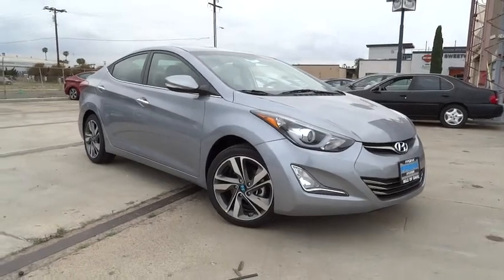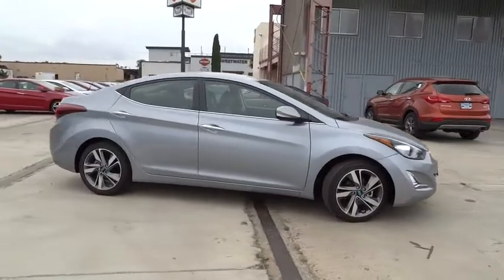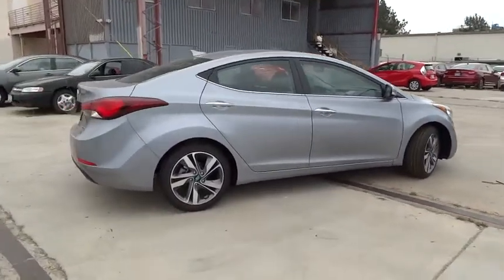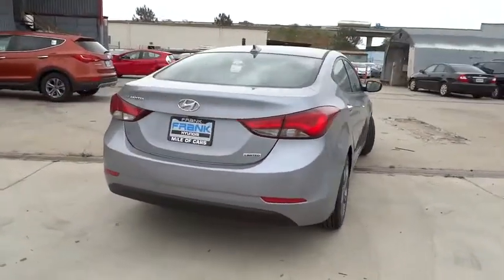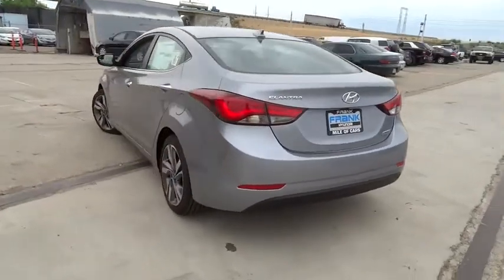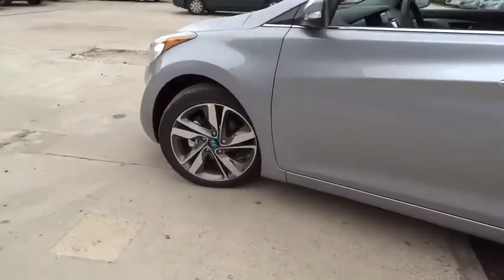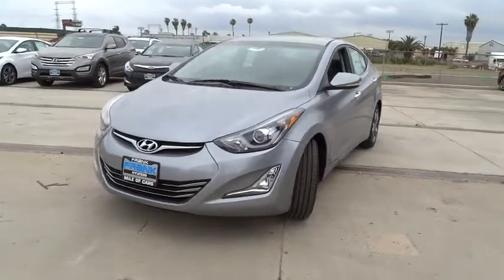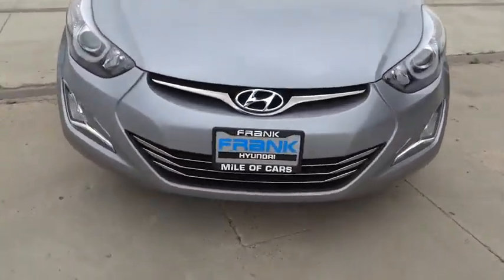2015 Hyundai Elantra National City, Chula Vista, San Diego, Bonita, CA 29663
2015 Hyundai Elantra

Frank Hyundai
2400 National City Blvd